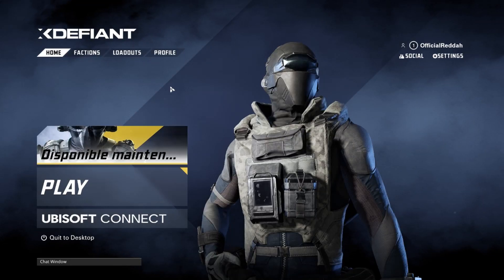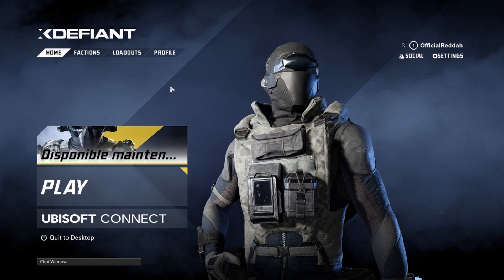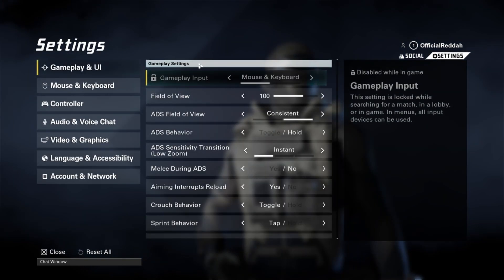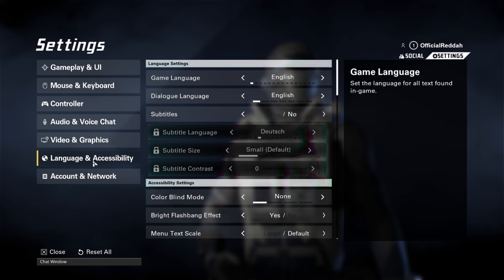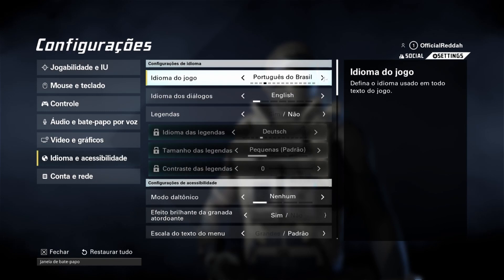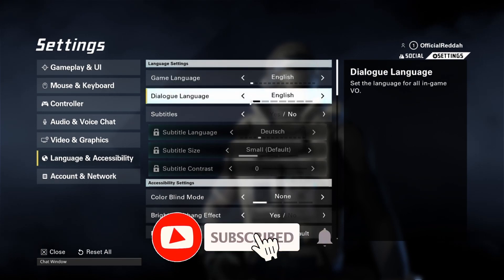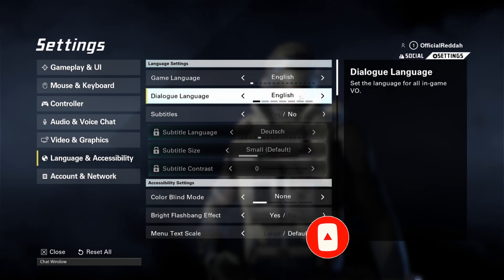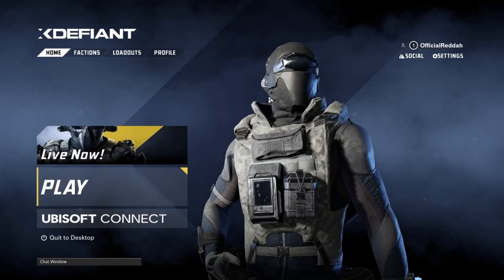How to Change Your LANGUAGE On XDefiant | Tutorial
In this video, I will show you how to change your language on XDefiant.